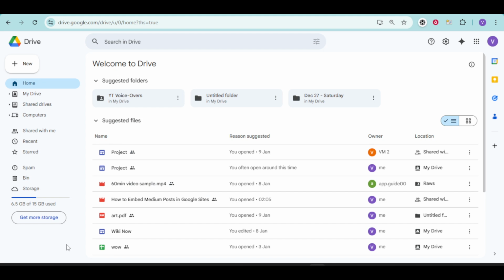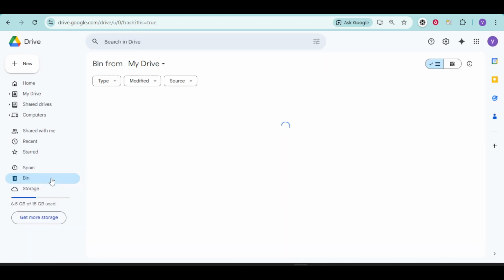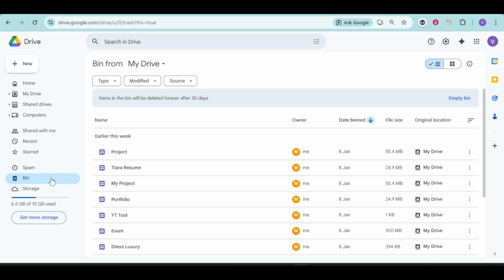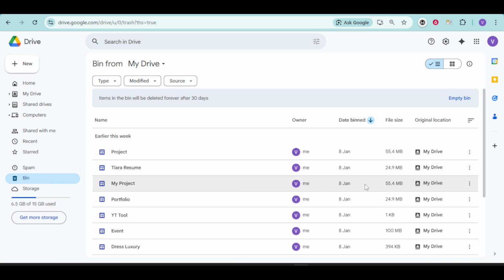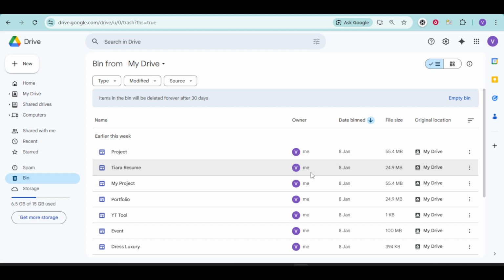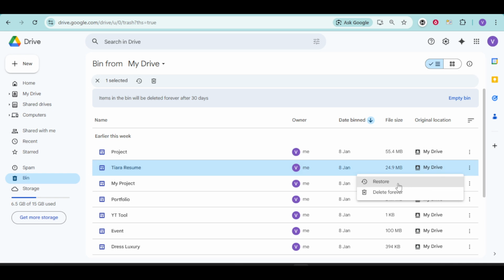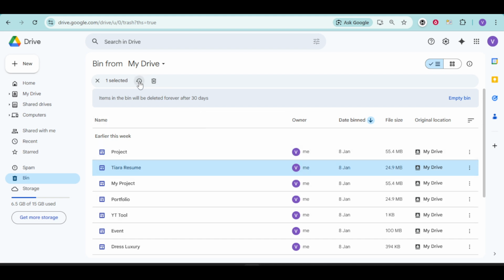How to Restore Deleted Google Sites 2026 (Google Sites Restore Guide Explained)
How to restore deleted Google Sites is possible if your site is still in Google Drive trash. In this tutorial, you’ll learn how to recover a removed Google Sites website before it’s permanently deleted.

This step-by-step Google Sites guide covers how to check Google Drive trash, restore a deleted site, verify ownership, and republish your website properly. It’s perfect for beginners, teachers, business owners, and anyone who accidentally deleted their Google Sites project.

If your site is not appearing after deletion or has been permanently removed, this video explains what recovery options are available and what to do next.